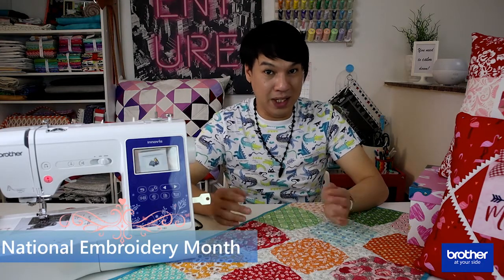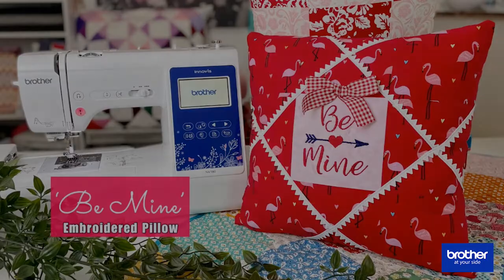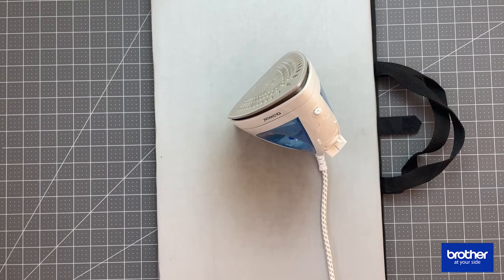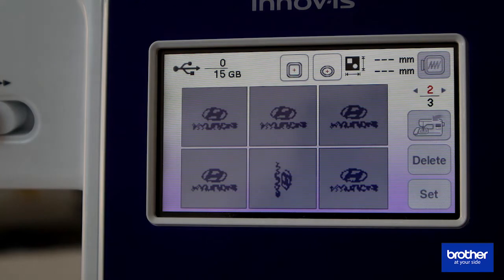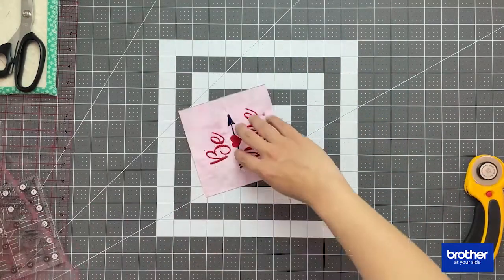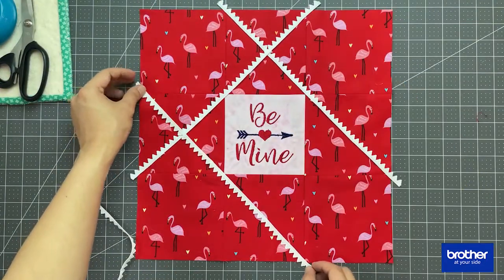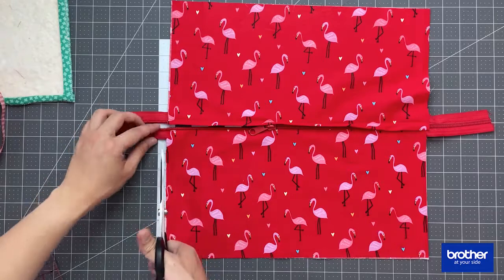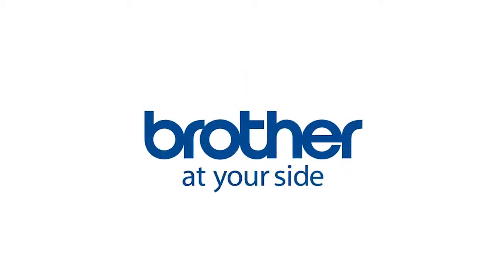DIY Valentine's pillow tutorial with Brother Innov-is NV180!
Are you looking for easy and simple but stunning project for Valentine’s day? You’re in for a treat!
Watch and enjoy this amazing DIY pillow tutorial and make one for yourself to decorate your home or gift it to someone you love!
If you’re looking for the combo machine of sewing and embroidery with affordable price, look for this beauty!

هل ستكون لي؟ هذه هي شعار مشروع اليوم الذي قدمه @sewitsurstyle.
هل تبحث عن مشروع سهل وبسيط ولكنه رائع ليوم عيد الحب؟ أنت في المكان الصحيح!

شاهد واستمتع بهذا الدليل الرائع لتصنيع وسادة يدوية وصنع واحدة لنفسك لتزيين منزلك أو أهديها لشخص تحبه!

إذا كنت تبحث عن آلة تجمع بين الخياطة والتطريز بسعر معقول، ابحث عن هذه الجمال!